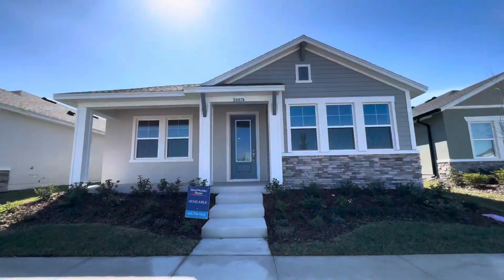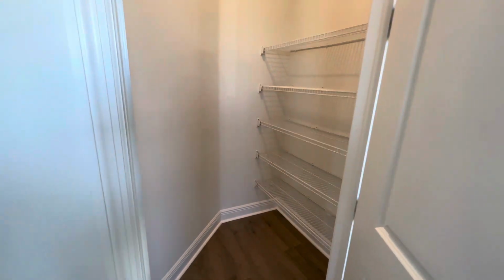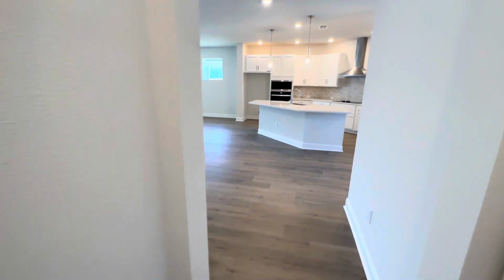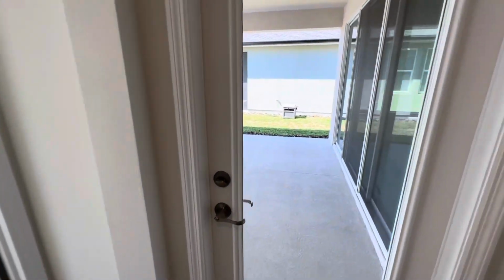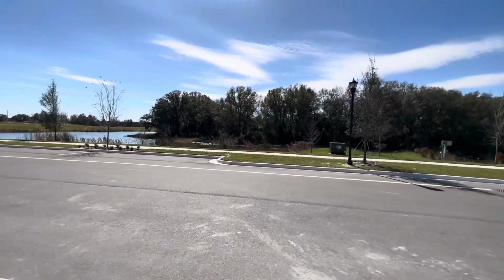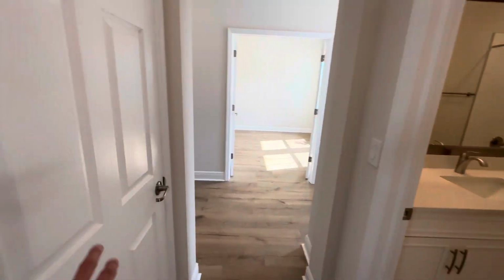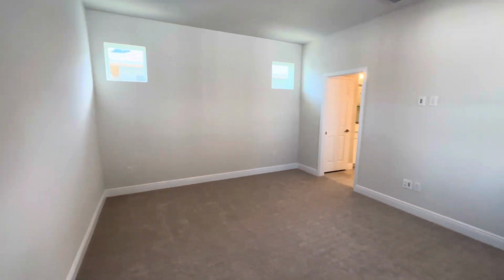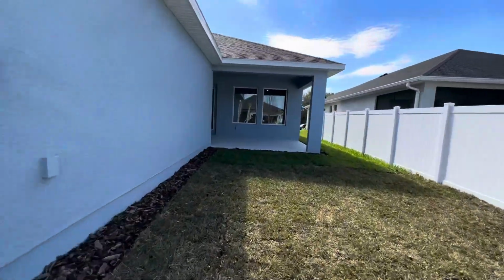Inside 2 New Construction Homes For Sale in Wesley Chapel Florida with Price Reductions!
Inside 2 New Construction Homes For Sale in Wesley Chapel Florida with Increased Incentives!

Home #1 - The Redwood floor plan by David Weekley for sale in the Persimmon Park community of Wesley Chapel Florida.

Home #2 - The Mapleton floor plan by David Weekley for sale in the Persimmon Park community of Wesley Chapel Florida.

Both of these floor plans are part of the Cottage Series by David Weekley Homes.

At time of filming there is an additional $30k in incentives.  Reach out for current inventory and incentives.

If you are thinking of moving to the Tampa Bay or Sarasota Area, I'm here to help!

🏡Book a zoom call with me and let’s discuss your real estate goals.

🔔 To be notified when I upload a new video be sure to turn on the BELL icon

Josh Bryan - Realtor
Preferred Shore Real Estate